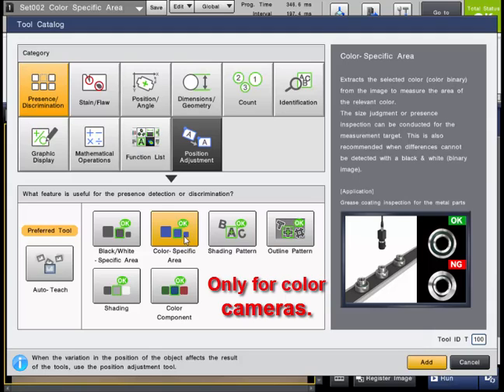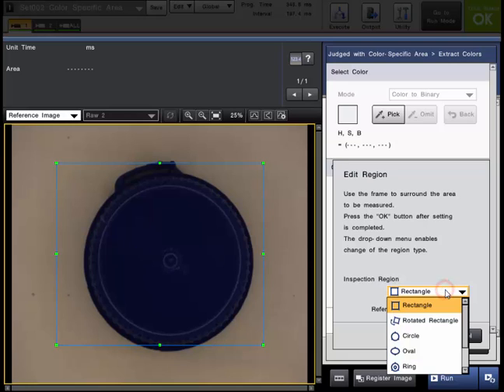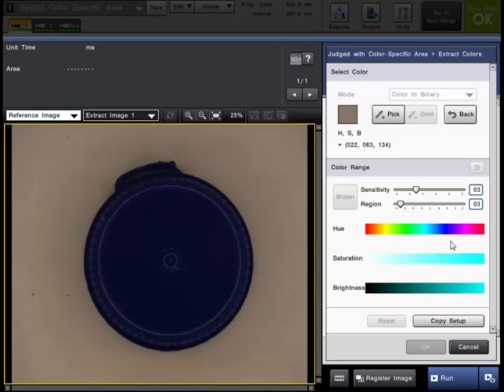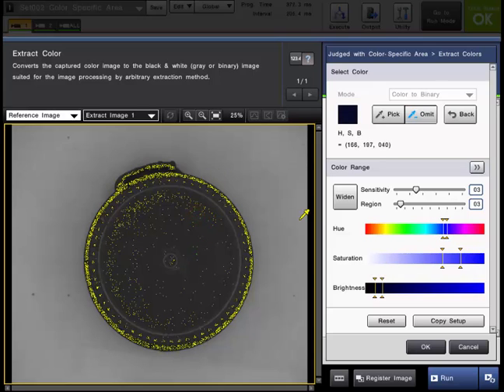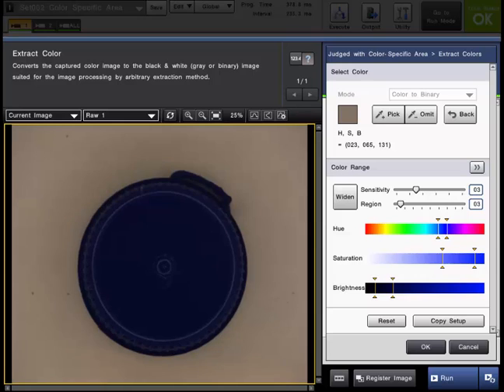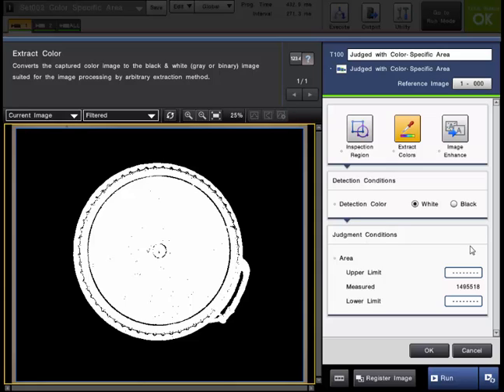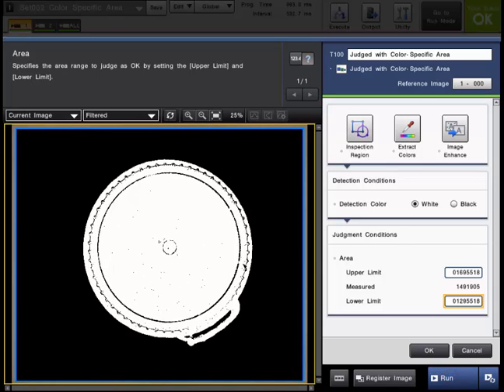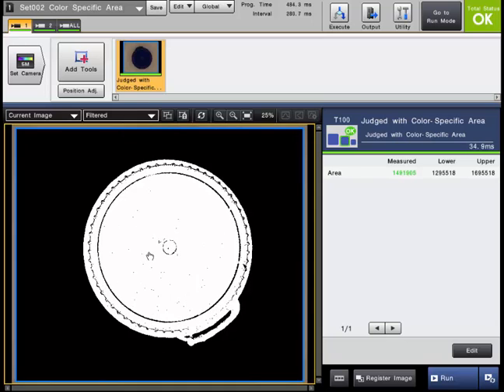Machine Vision System: Color Specific Area Tool | KEYENCE CV-X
Learn how to setup the Color Specific Area tool on the CV-X series machine vision system.